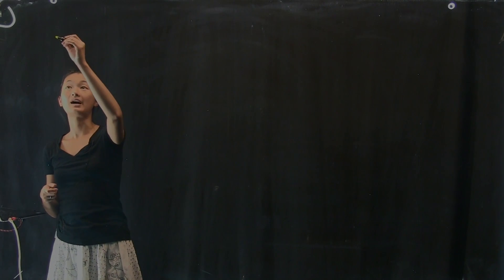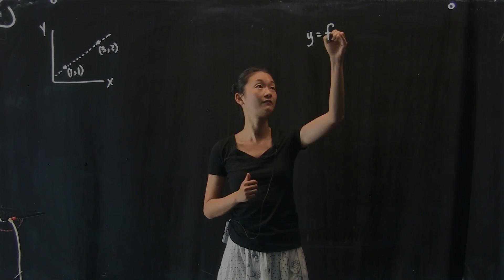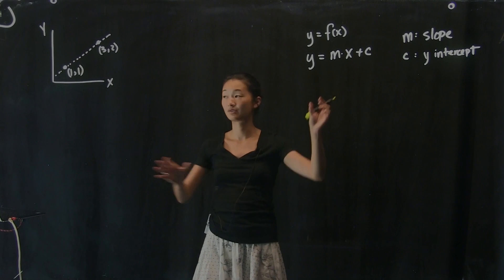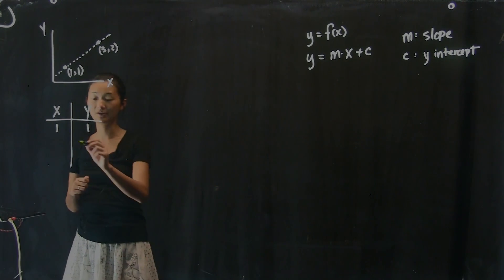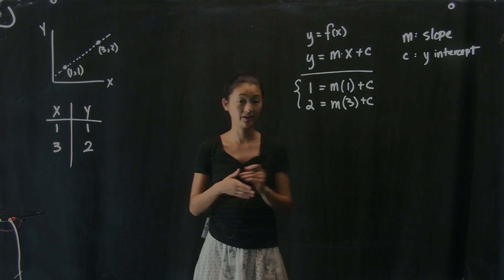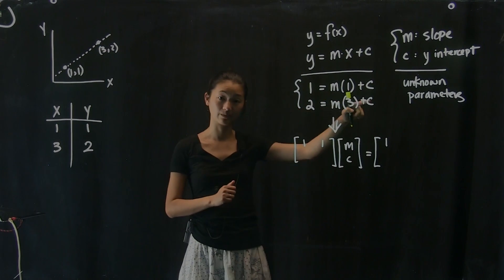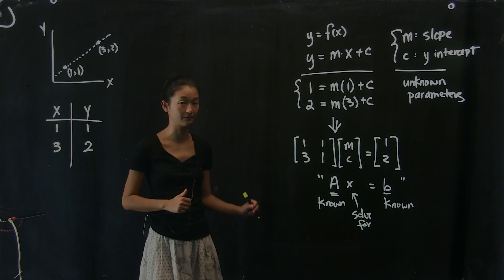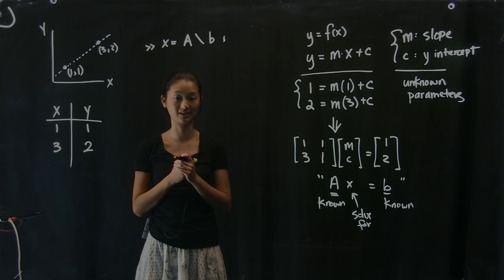Regression: Linear Regression, Part 1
Regression: Linear Regression
Part 1

Instructors:
Nathan Kutz: faculty.washington.edu/kutz
Bing Brunton: faculty.washington.edu/bbrunton
Steve Brunton: faculty.washington.edu/sbrunton